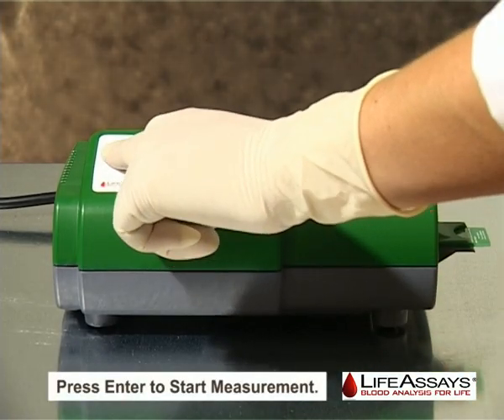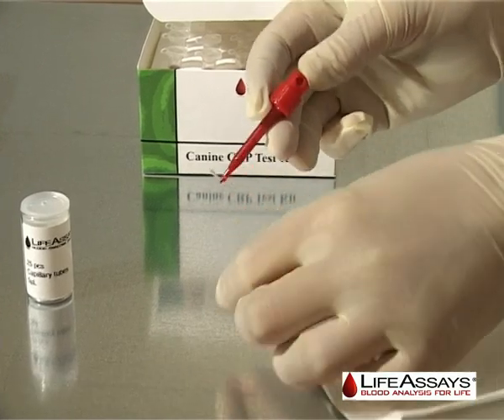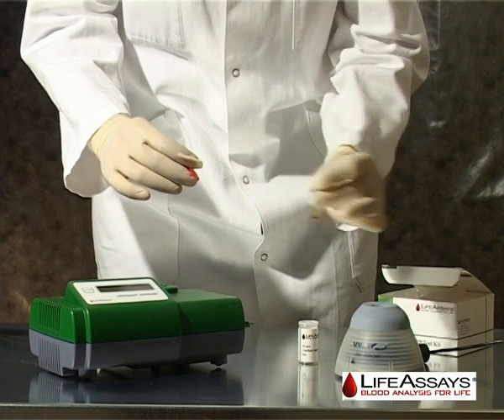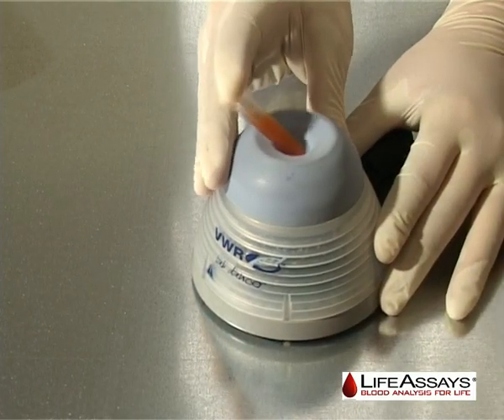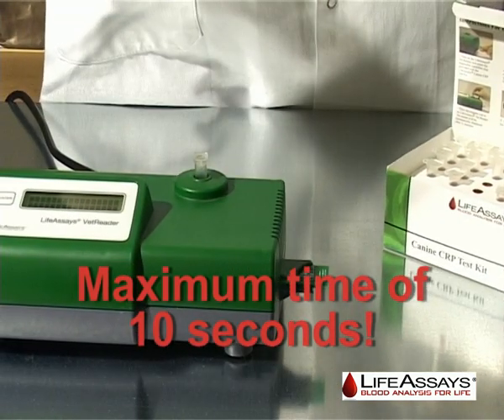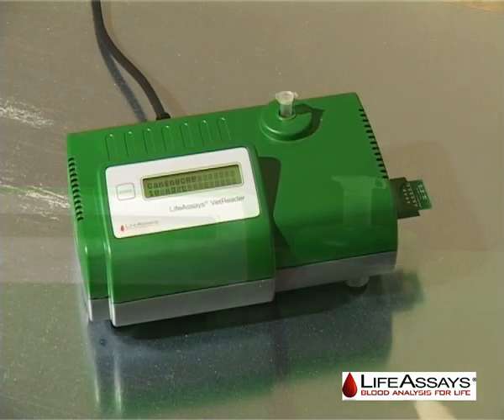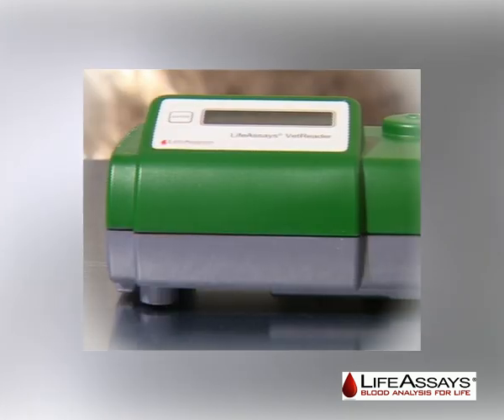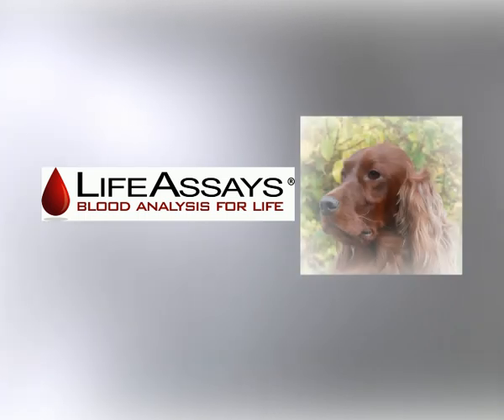LifeAssays VetReader_Quick Guide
The LifeAssays VetReader is a LifeAssays product for Veterinary Medicine.This video is a quick guide for users regarding system handling and operation.